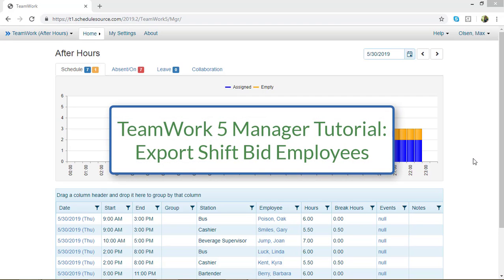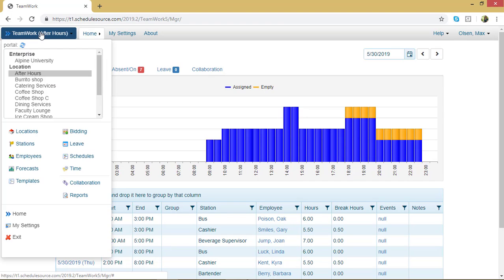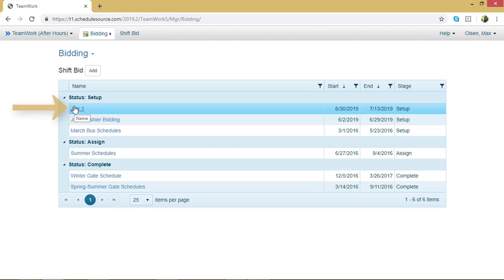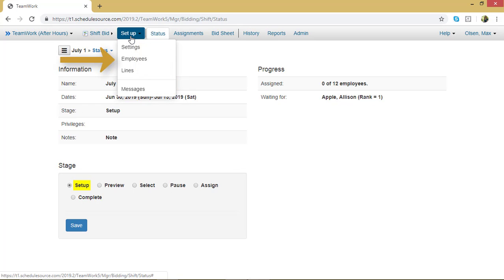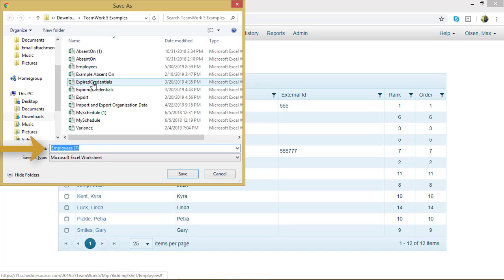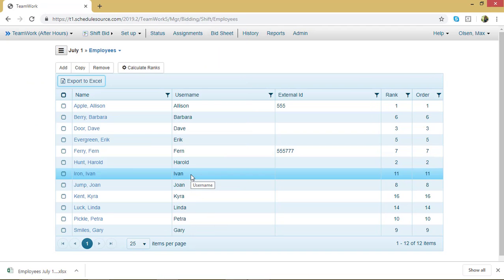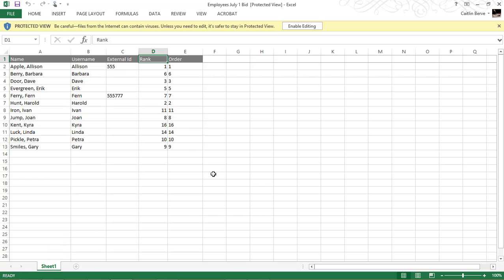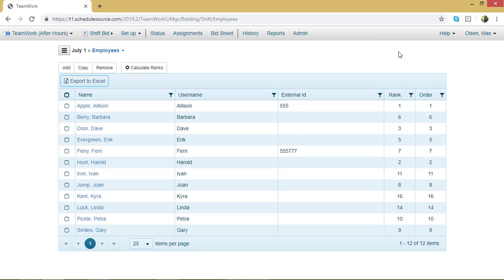TeamWork 5 Manager Tutorial: How to Export Shift Bid Employee Information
There might come a time when you need to get information on employees in your shift bids out of TeamWork 5 to print or share it with people who don’t have access to that info. Follow the steps in this video to export shift bid employee information.